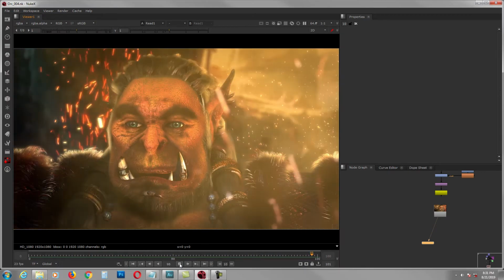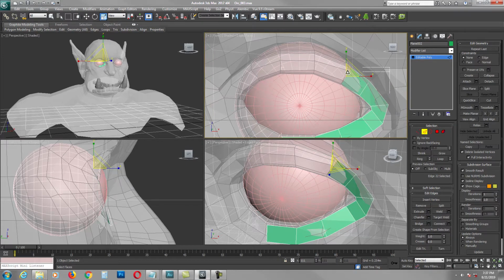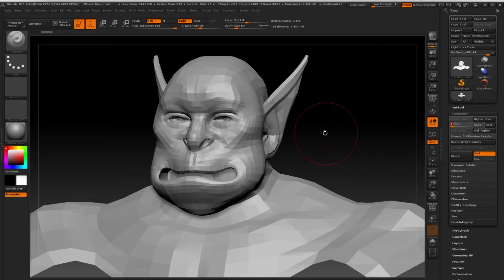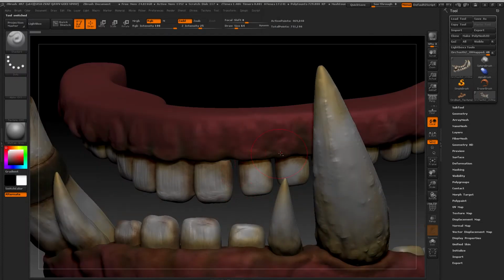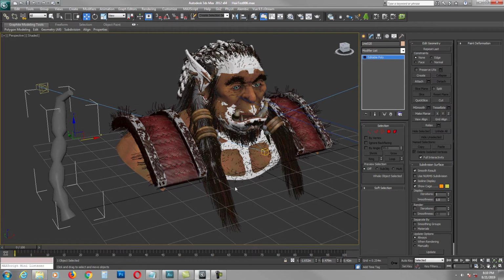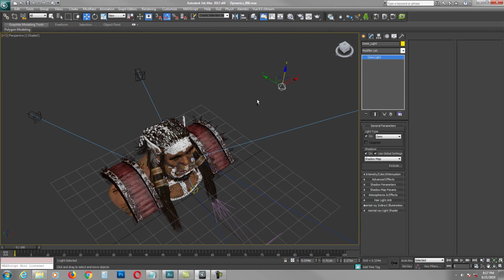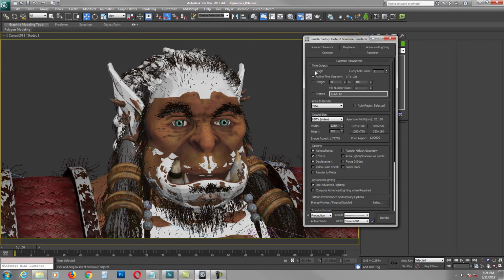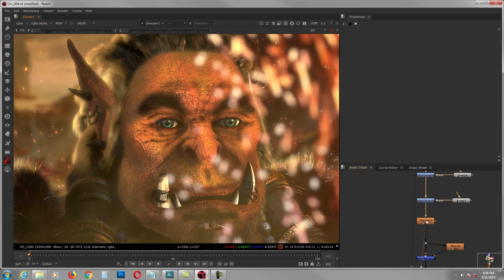How to Create - Orc Bust like Warcraft Style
A Tutorial breakdown of a Pipeline Process I do when creating a 3D Character. This video will show you a run-through from Modeilng, Sculpting, Texturing, Setting up Hair and Fur, Lighting, Rendering, and Compositing.